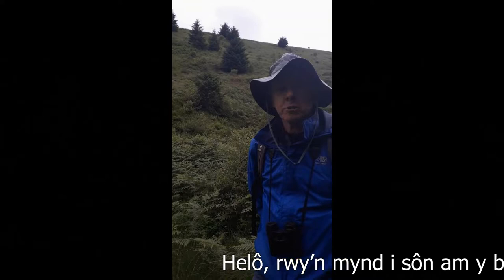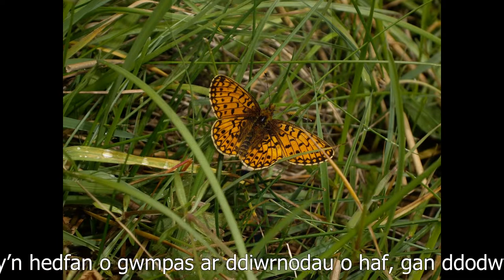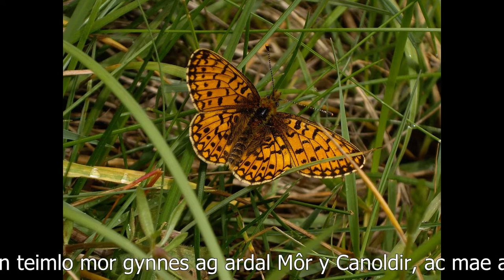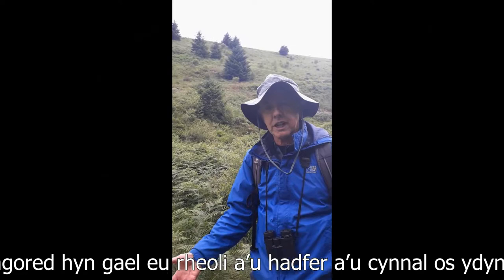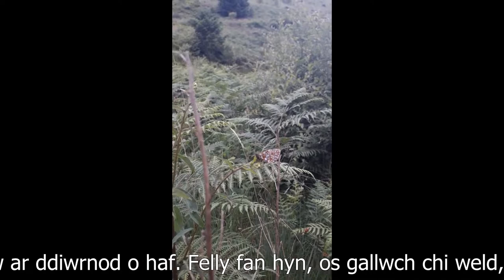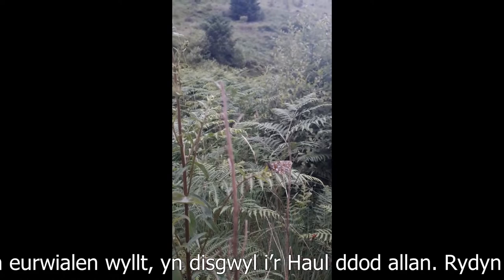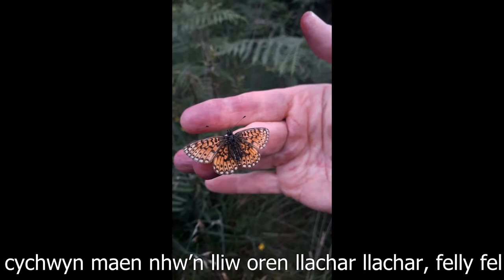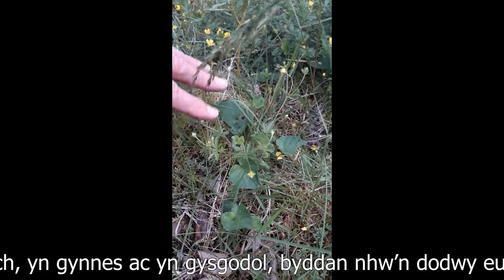Lost Peatlands Top 10 - Small Pearl Bordered Fritillary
It's Wildlife and Heritage day here at the Launch of the Lost Peatlands Project. Here is a video for one of our top 10 species- the Small Pearl Bordered Fritillary. Enjoy!

Mae’n ddiwrnod Bywyd Gwyllt a Threftadaeth yma yn wythnos Lansio’r Prosiect Mawndiroedd Coll- Y Brith Perlog Bach. Dyma fideo ar gyfer un o’n 10 rhywogaeth ar y brig. Mwynhewch!